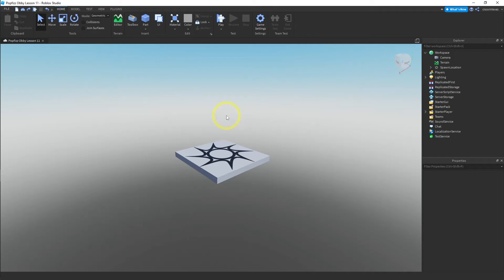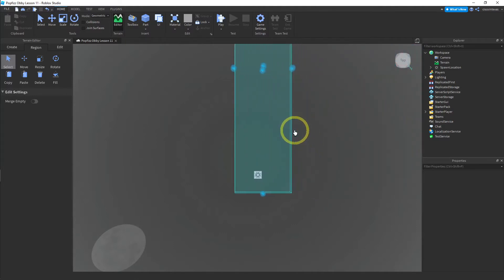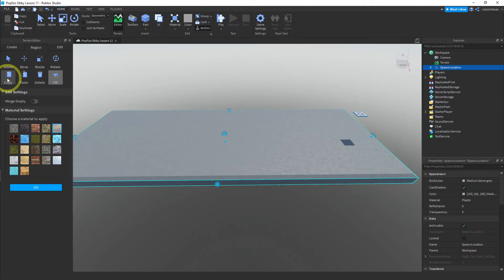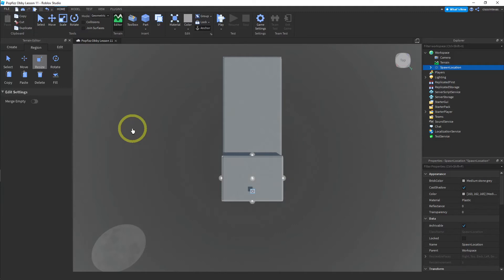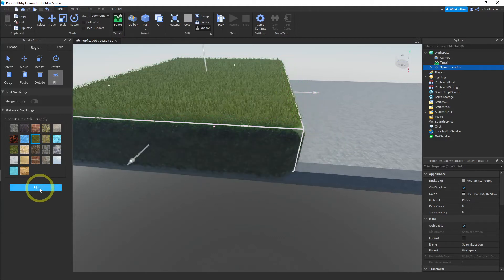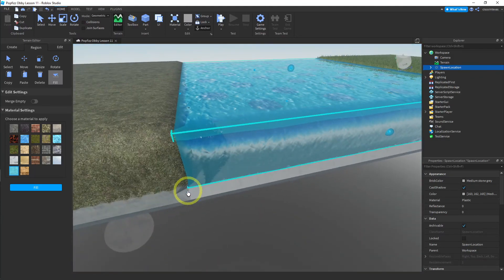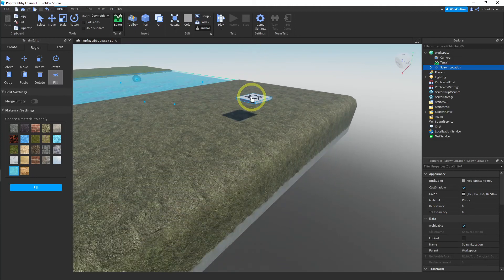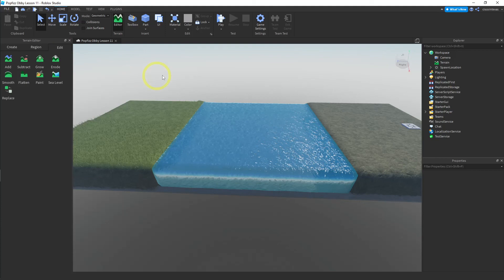Roblox Studio Terrain Editor (3)- The Region Menu